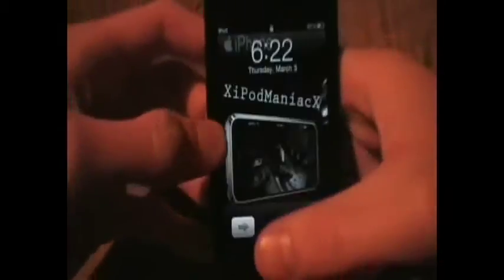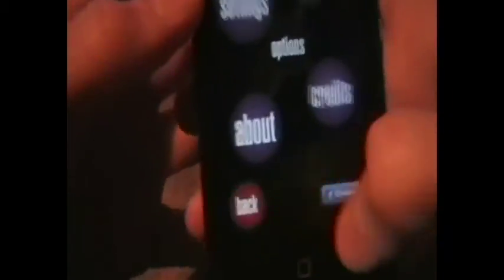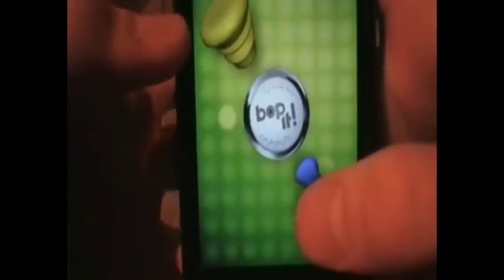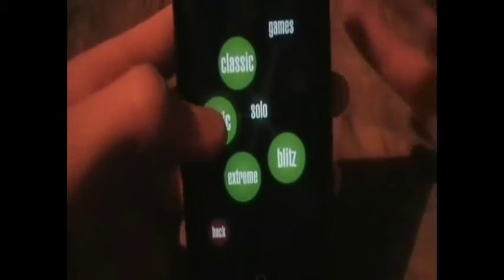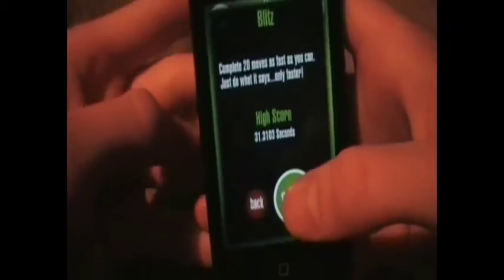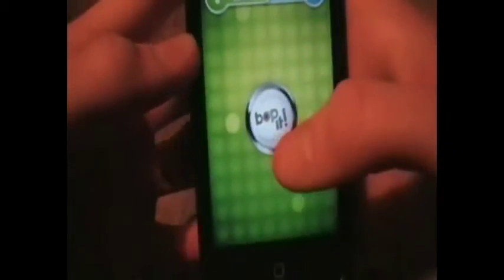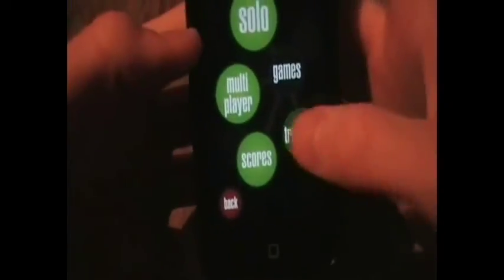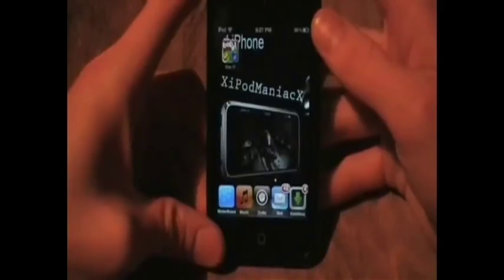iPod touch App Review: Bop It!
My review on the app Bop It! I love this game and urge everyone to go out and get it. It's only $0.99 in the appstore!